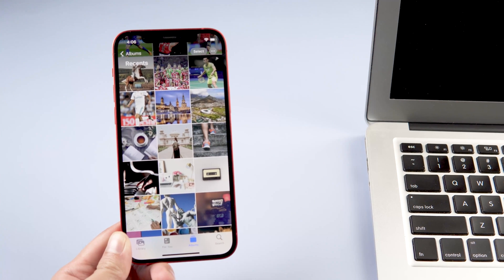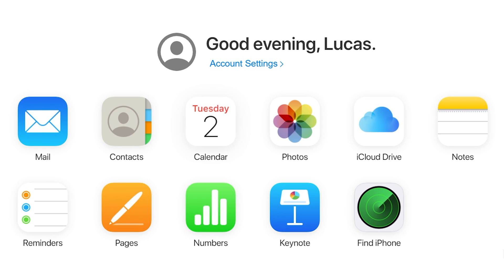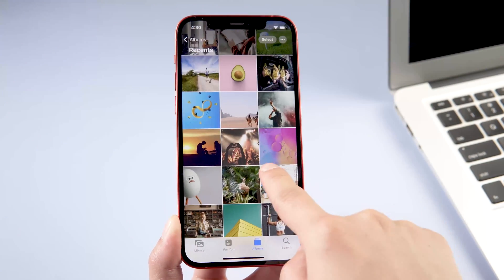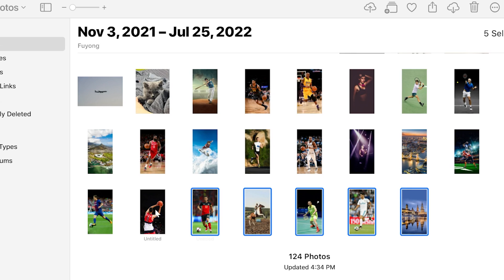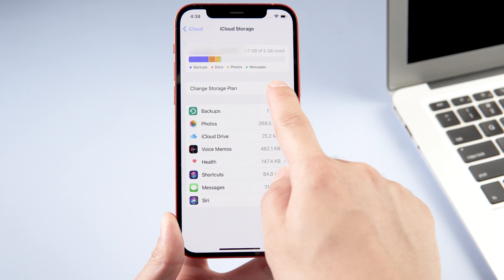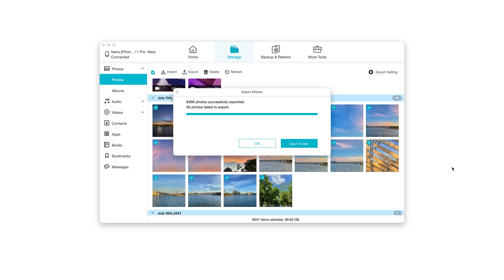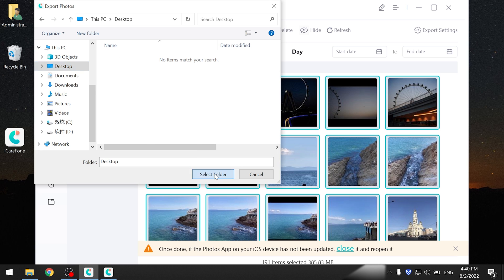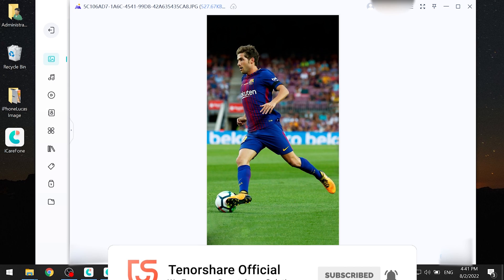How to Transfer Photos From iCloud to PC 2023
Now people have more and more photos in Phones. Rather than keeping photos exclusively on our iPhones or iPads, it's easy to download photos to your PC using iCloud.

Chapters:
0:00 Intro & Preview
0:13 Download Photos From iCloud to PC
2:01 Transfer Photos by iCareFone